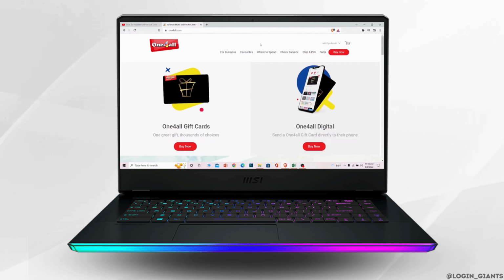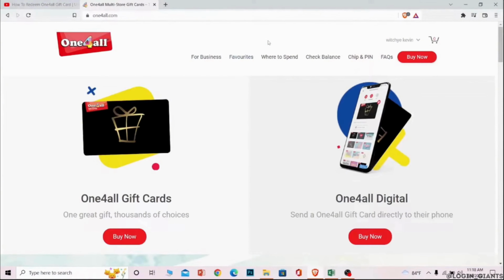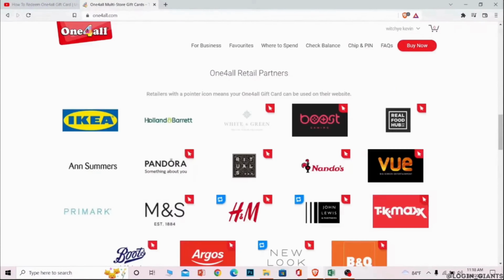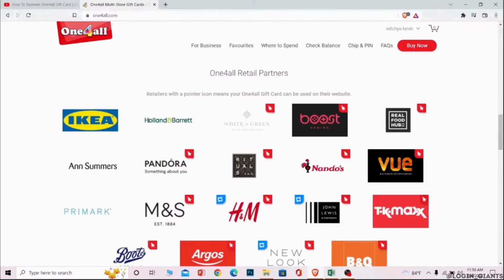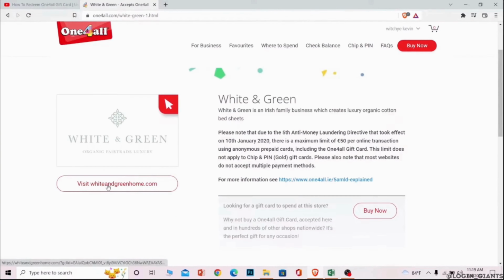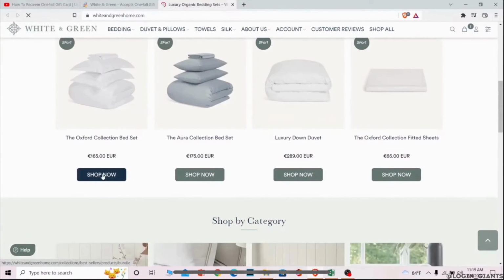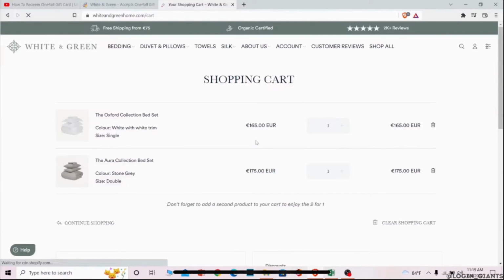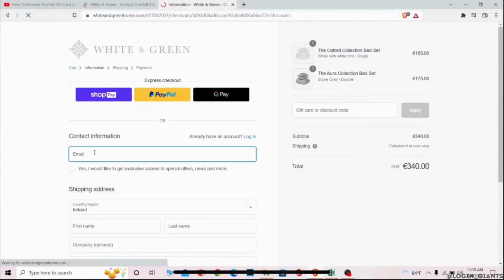How To Redeem & Use One4all Gift Card Online - Use One4all Gift Code Online !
⚡💳 How To Redeem & Use One4all Gift Card Online 2024 - Use One4all Gift Code Online!

Redeeming and using a One4all gift card online provides you with the flexibility to shop from a wide range of retailers. Follow this guide for 2024 to learn how to redeem and use your One4all gift card code online hassle-free.

In this guide:
0:00 - Introduction
0:05 - How To Redeem & Use One4all Gift Card Online 2024 - Use One4all Gift Code Online!

Discover the step-by-step process of redeeming and using a One4all gift card online. Begin by visiting the One4all website and navigating to the "Redeem Online" or "Use Gift Card" section. Enter your gift card details, including the card number and security code, and follow the prompts to add the card to your account. Once added, you can use the gift card balance to shop online at participating retailers. Additionally, the guide provides tips on checking your gift card balance, selecting items for purchase, and completing your transaction securely.

Enjoy the convenience of using your One4all gift card online with this comprehensive guide for 2024!